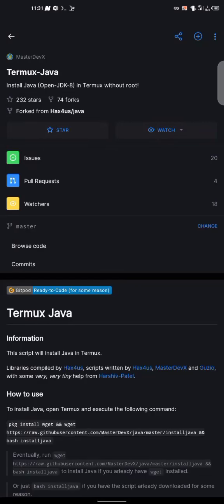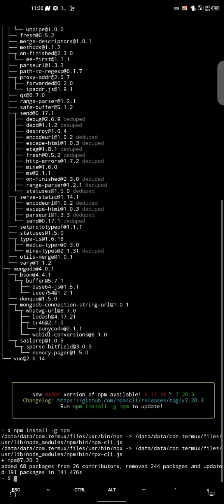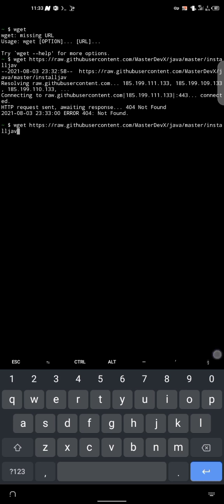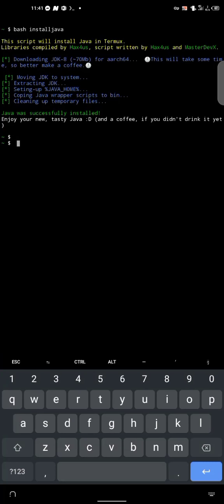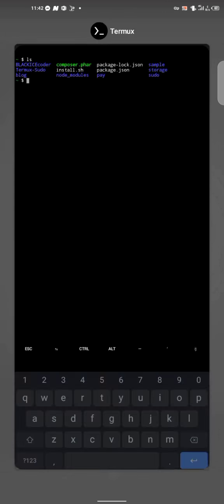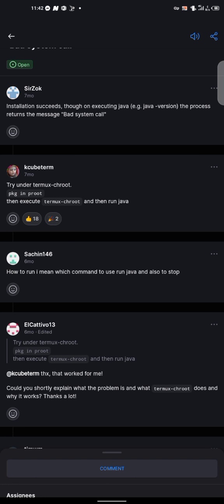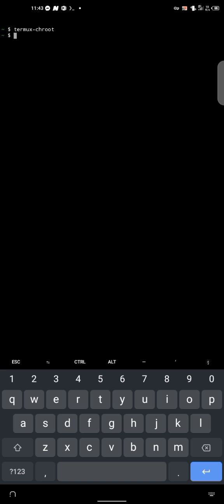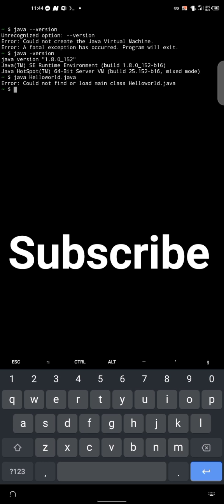How To Install Java On Phone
How to install Java on phone, if you are interested in coding along with your phone or you don't own a PC right now, this video is for you. I will teach you how to install Java on phone using Termux.